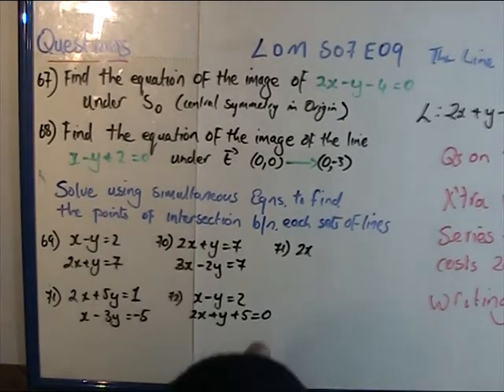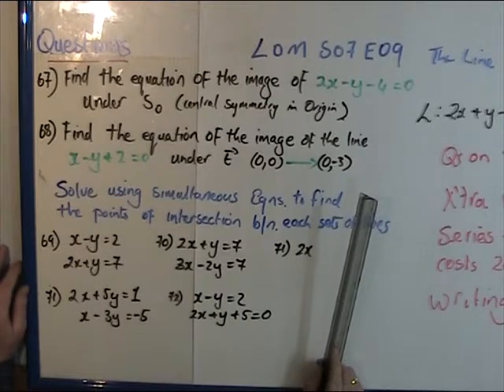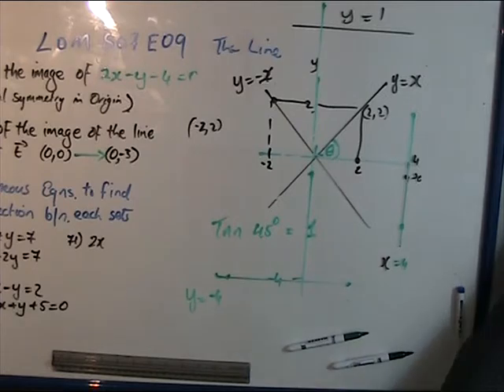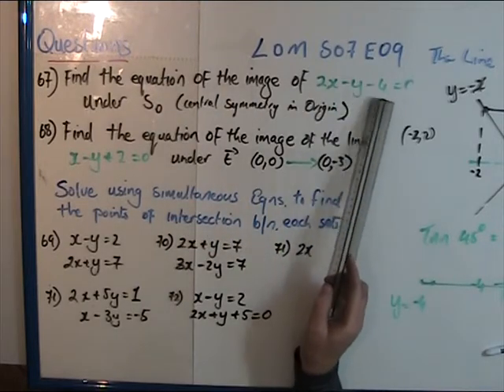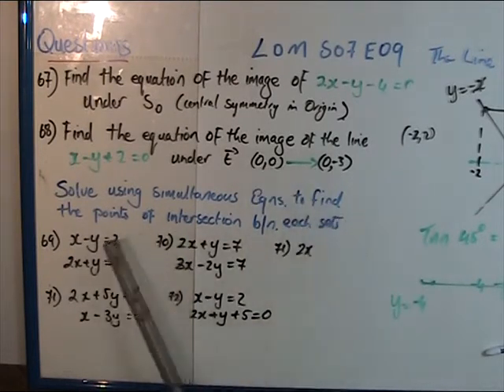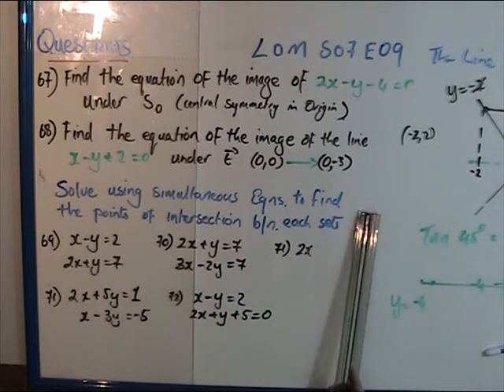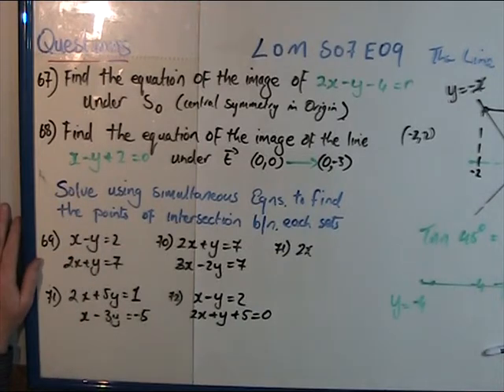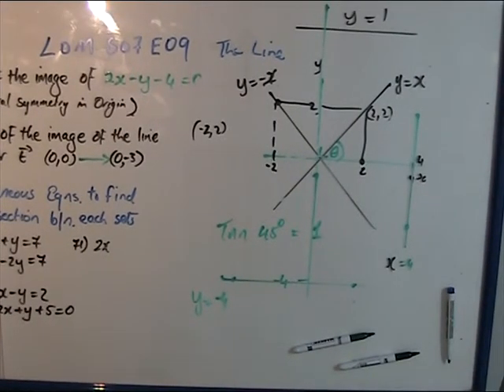Irish Maths LOM So7E09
Irish leaving ordinary LOM  CO-Ordinated Geometry  The Line